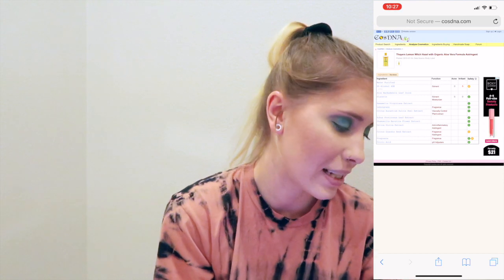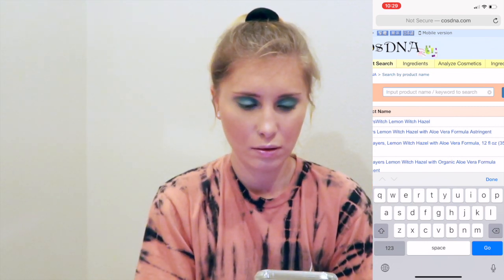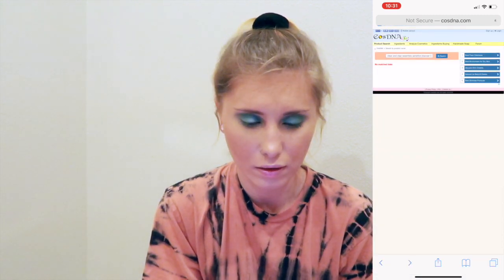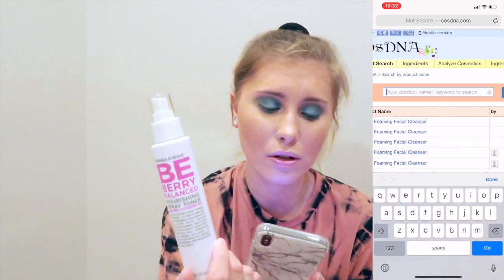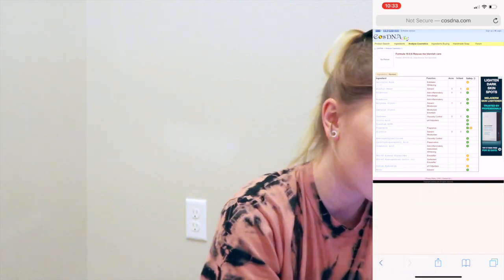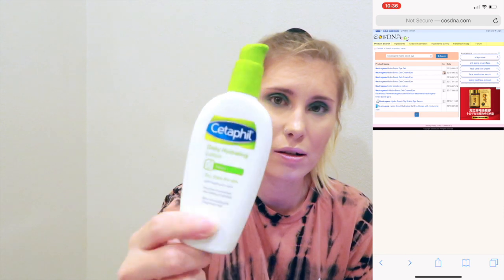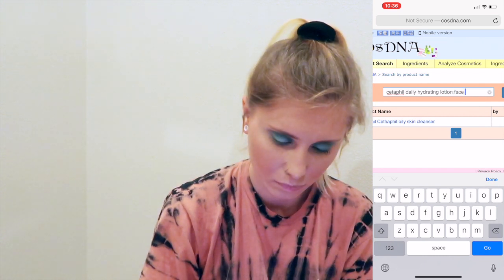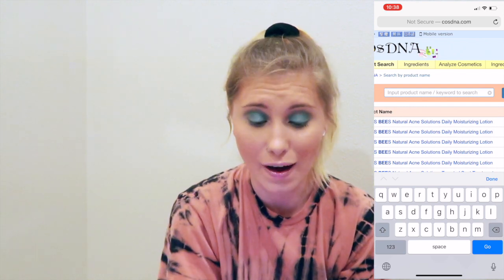Curology told me to do it: Cosdna.com | MeganLouiseex92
Try Formulate and we'll both get credit after your first purchase. Use my code QHH0BNCQ55: